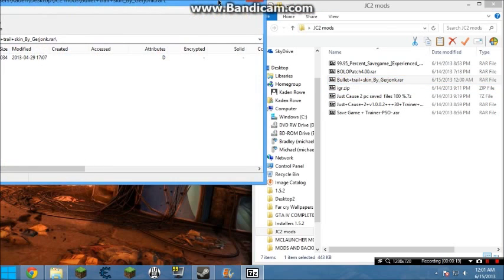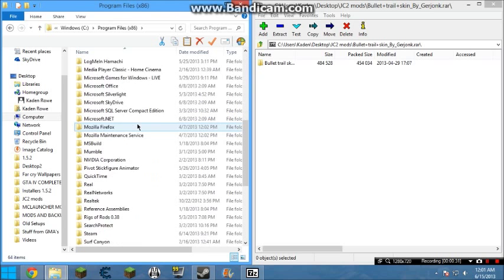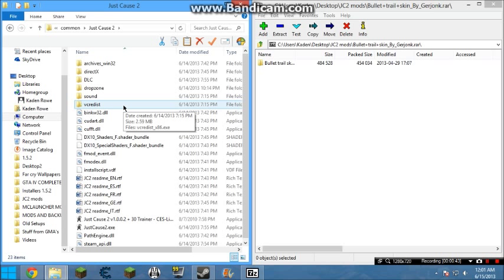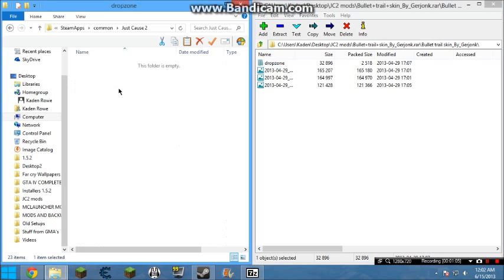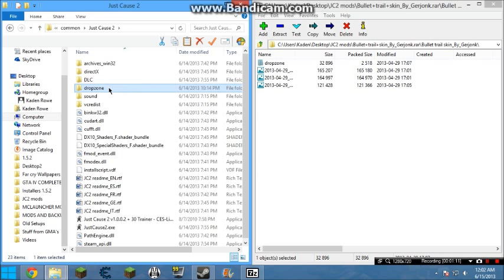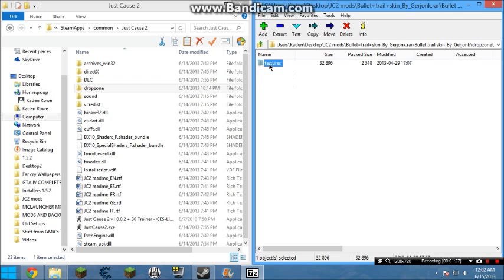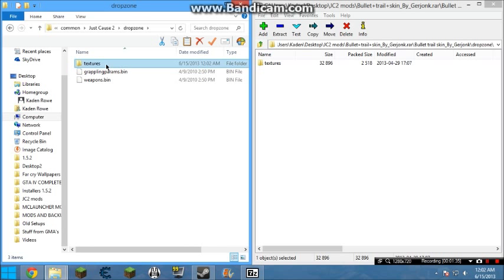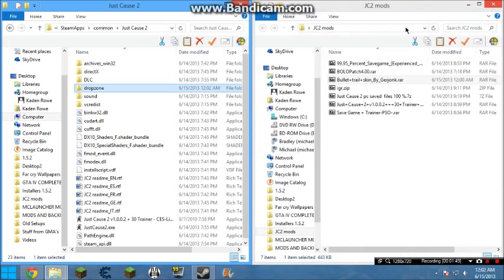How to Install "Dropzone" Mods for Just Cause 2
A short tutorial on how to install most mods for JC2.